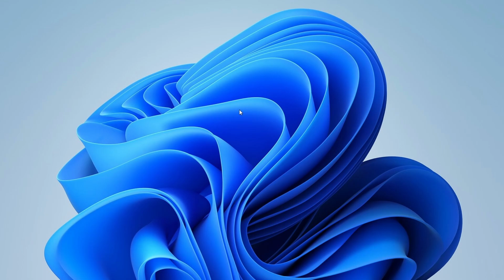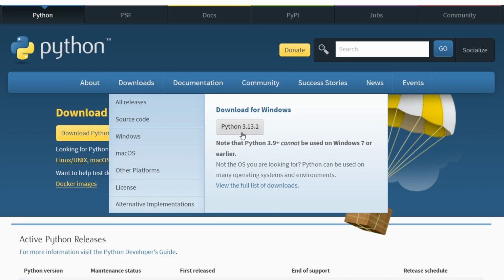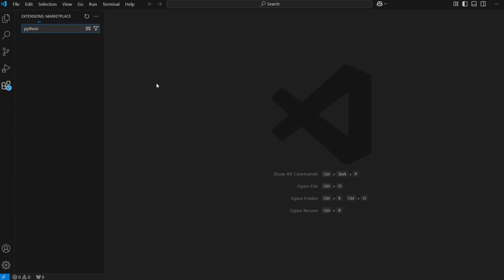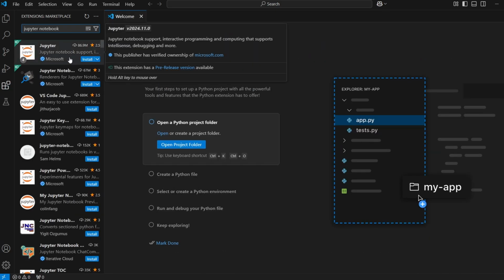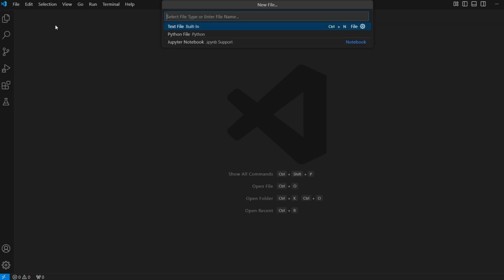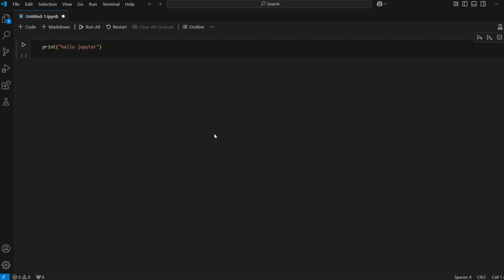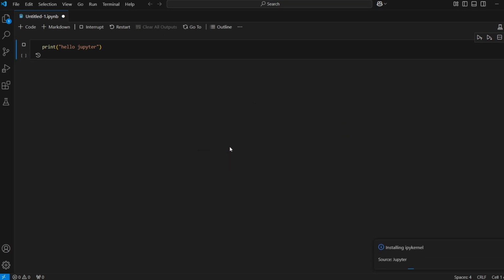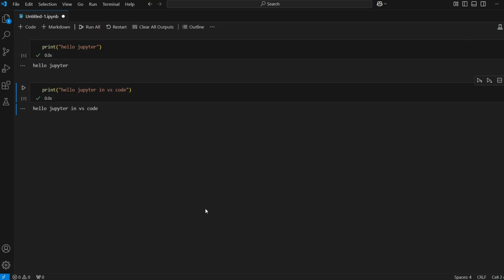How To Install Jupyter Notebook In Visual Studio Code | Jupyter Notebook Install In VS Code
Welcome to this video! Today, I’ll show you how to install Jupyter Notebook in Visual Studio Code.